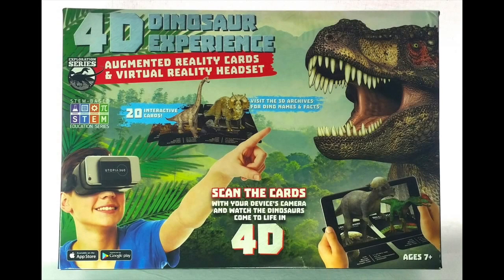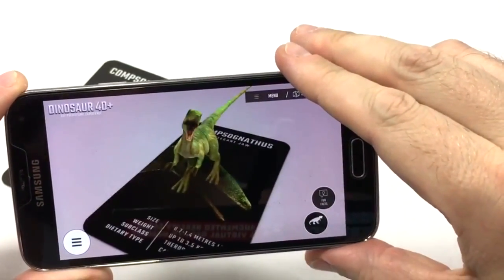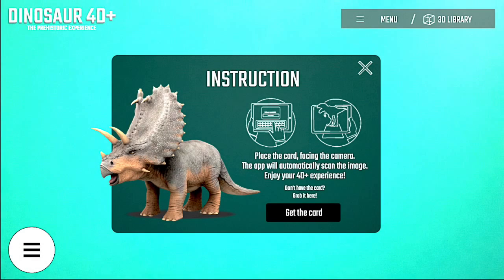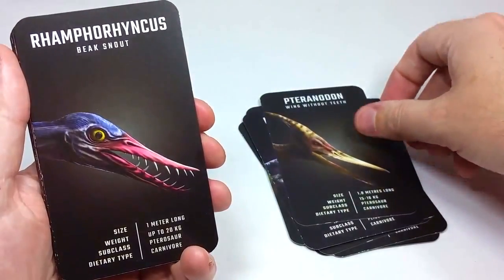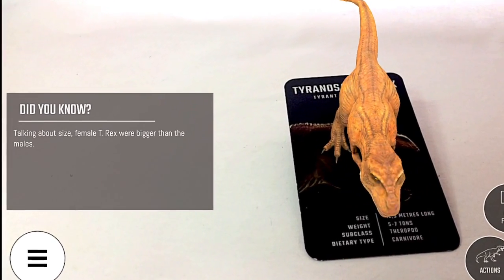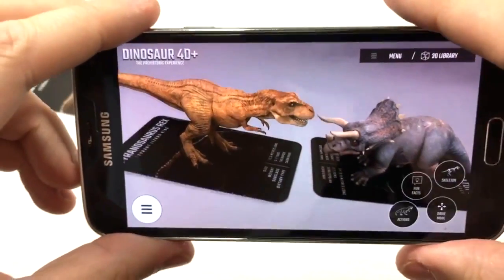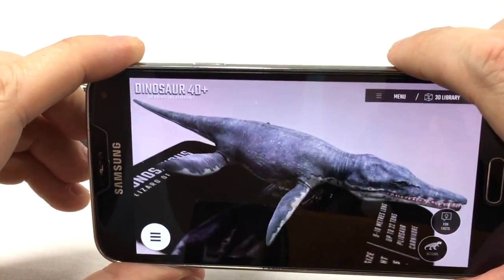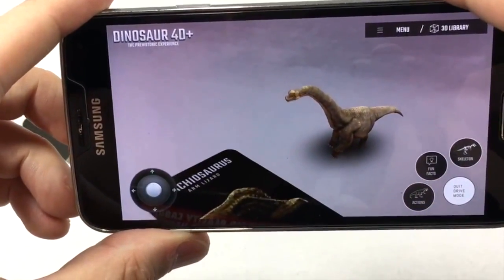Augmented Reality 4D Dinosaur Experience Blogger Review